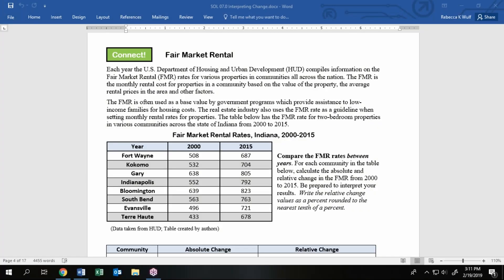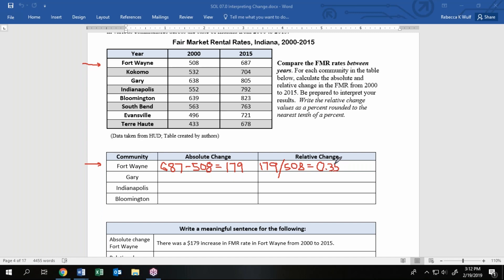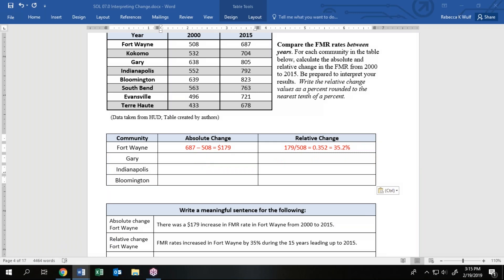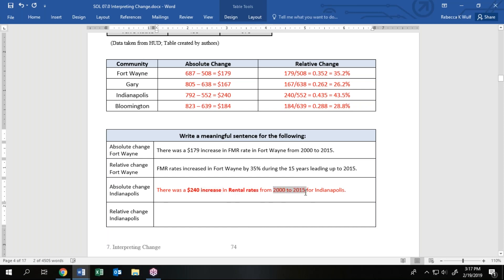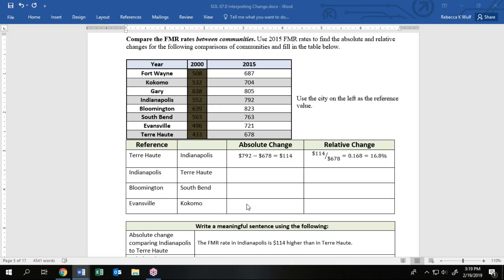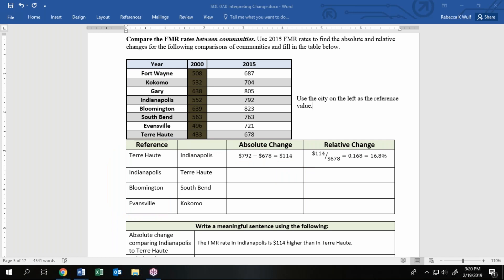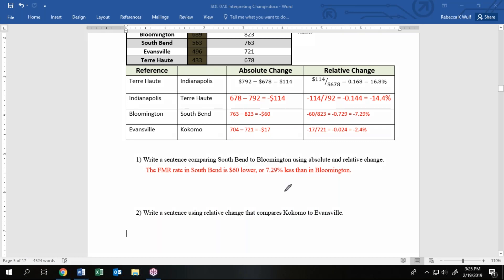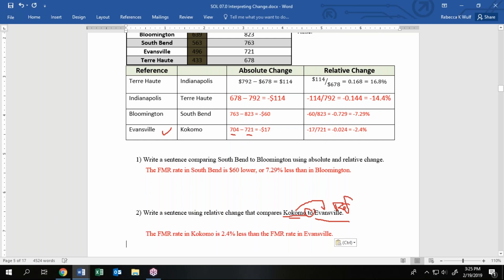Math 123 Interpreting Change FMR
Math 123 Section 7 pages 74-75 (of the 2018 version) how to calculate and interpret absolute and relative change using rental